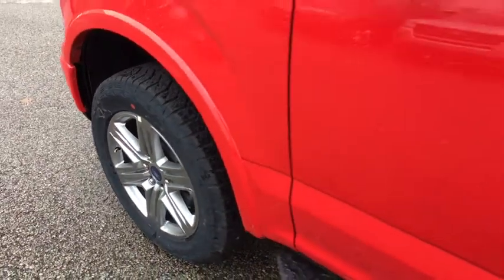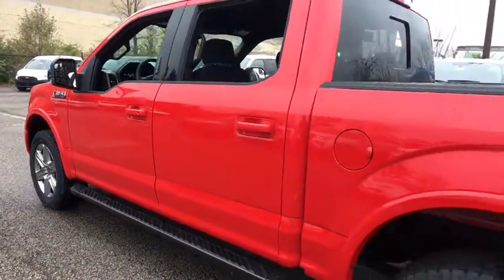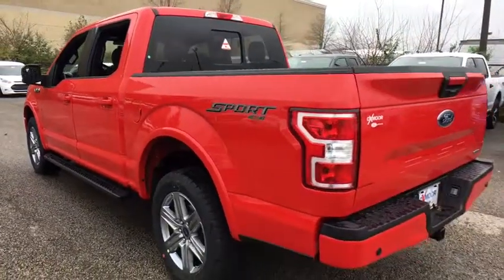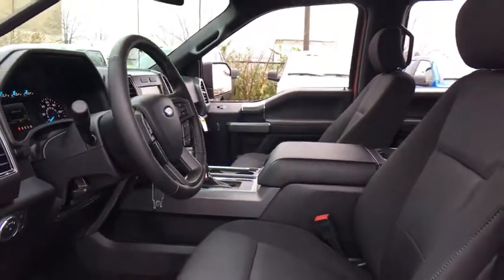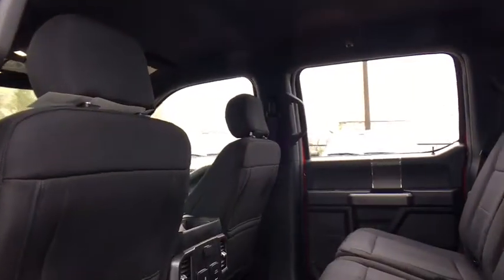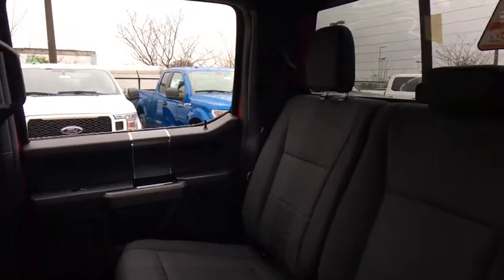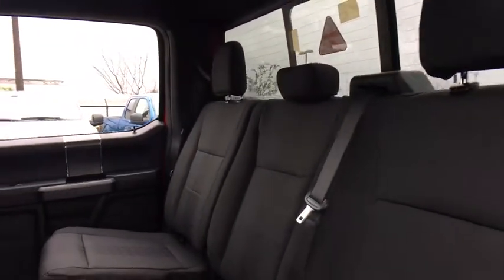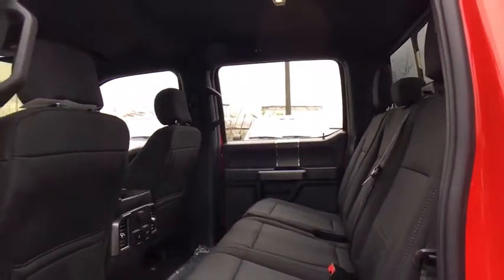2018 Ford F-150 Louisville, Lexington, Elizabethtown, KY New Albany, IN Jeffersonville, IN 38857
Race Red N 2018 Ford F-150 available at Oxmoor Ford in Louisville, Kentucky. Servicing the Lexington, Elizabethtown, KY New Albany, IN Jeffersonville, IN area.

Oxmoor Ford
100 Oxmoor Ln

2018 Ford F-150 Race Red Factory MSRP: $52,510 $10,313 off MSRP! XLT 4WD. Price includes: $500 - Farm Bureau Association eCertificate Offer. Exp. 01/02/2019, $1,500 - Bonus Customer Cash. Exp. 01/02/2019, $500 - Ford Credit Retail Bonus Customer Cash. Exp. 01/02/2019, $3,250 - Retail Customer Cash. Exp. 01/02/2019, $500 - Special Package Retail Customer Cash. Exp. 12/02/2018